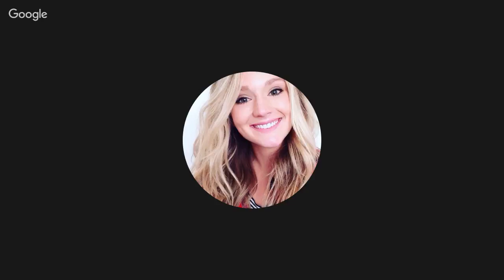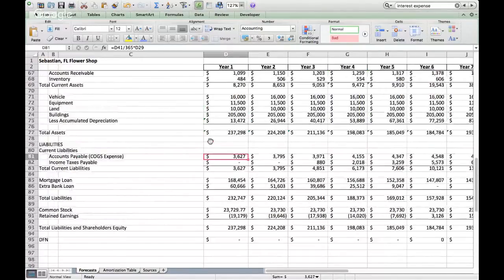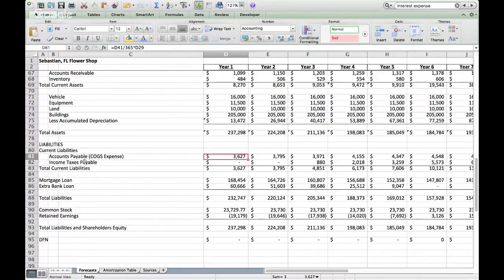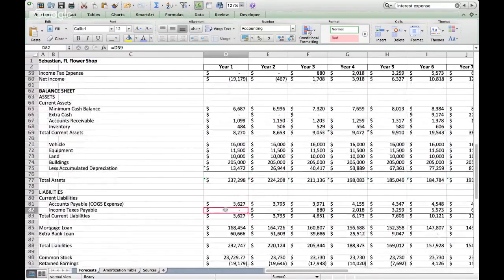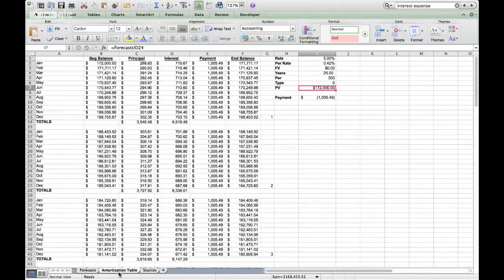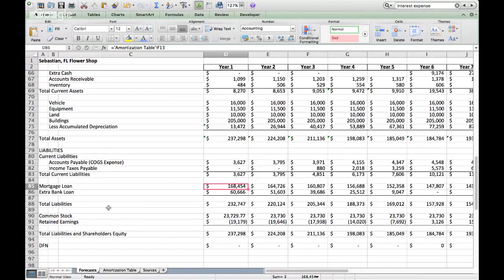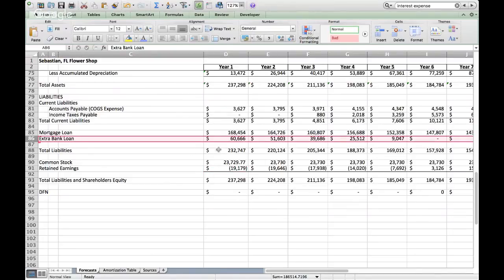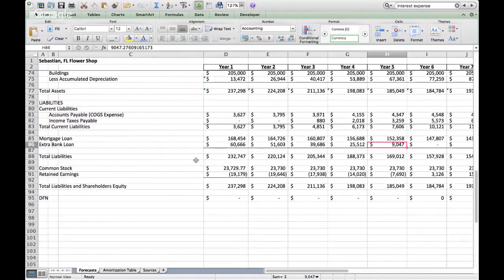B475 Consulting Project Presentation Liabilities